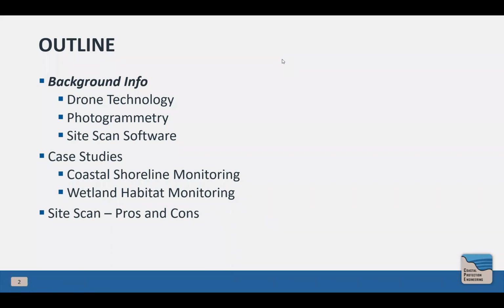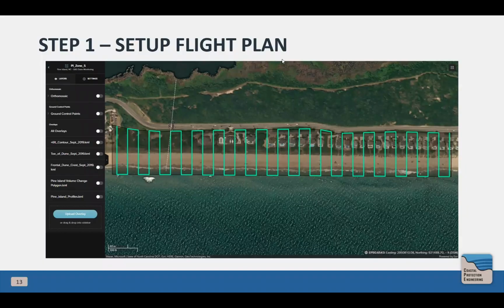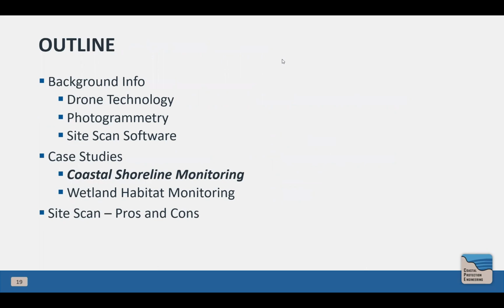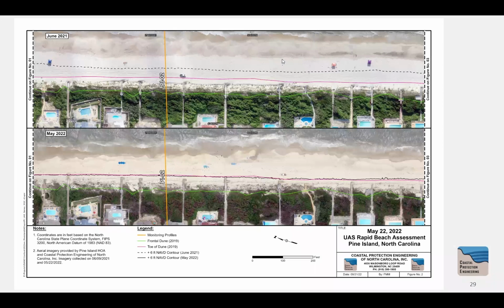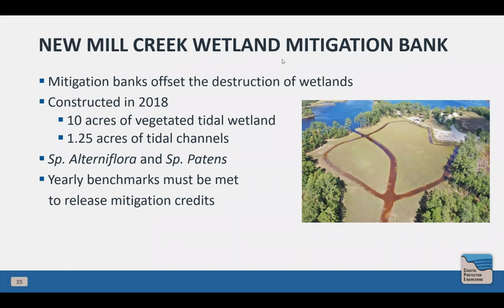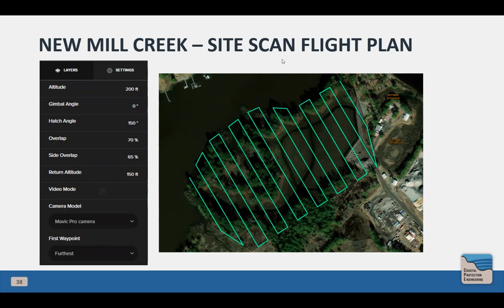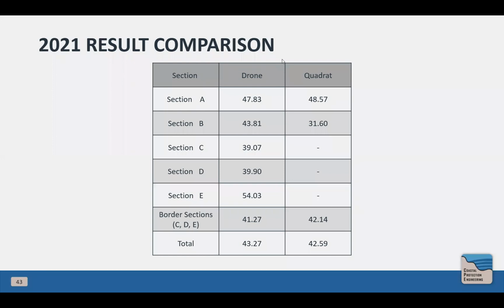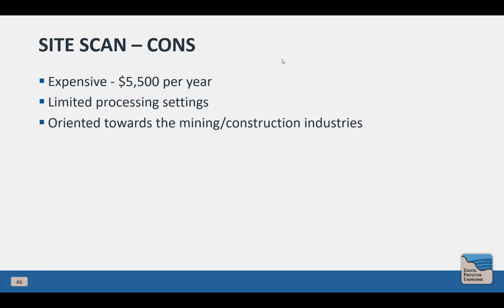Use of ESRI Site Scan and UAS Technology to Monitor Coastal Projects and Coastal Environmnets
By Frank Marshall (Coastal Engineering) Cape Lookout Thursday (11:30am - 12:00pm)